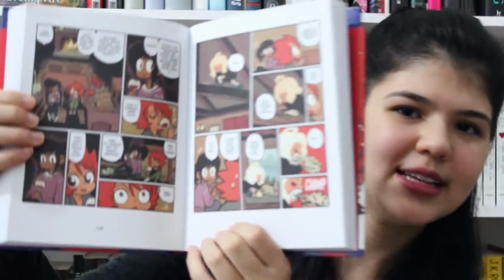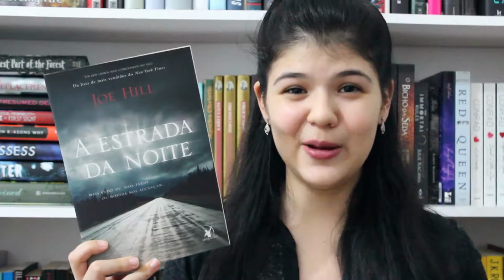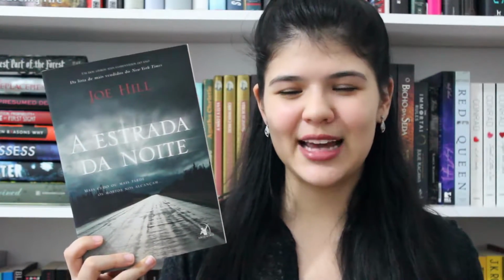JUNE WRAP UP